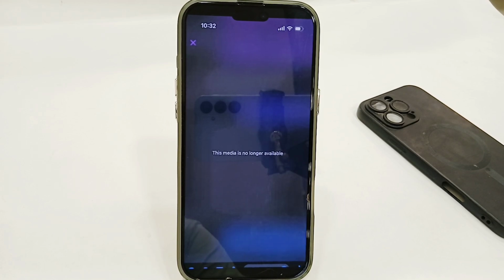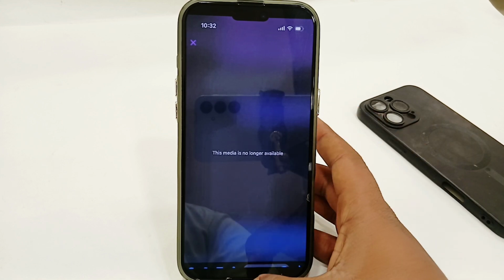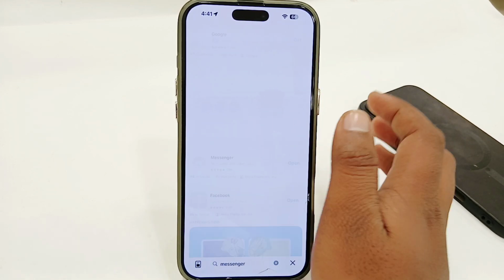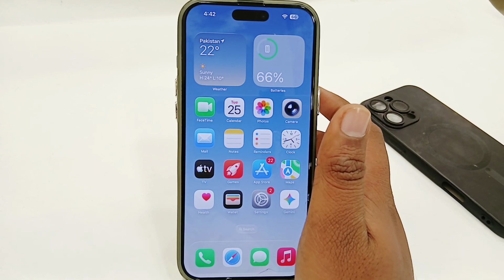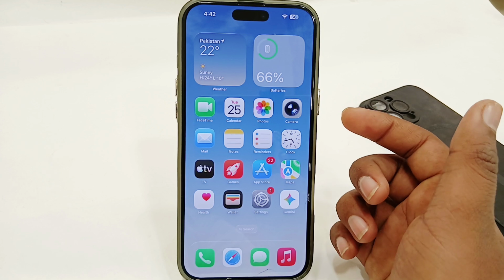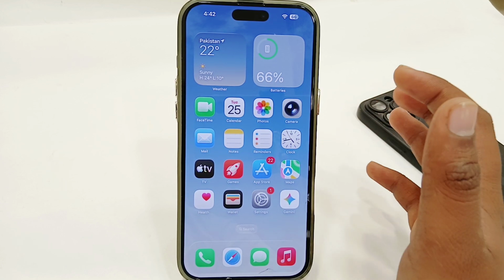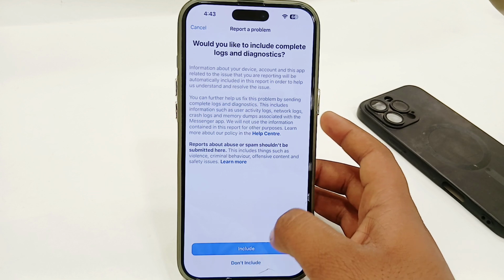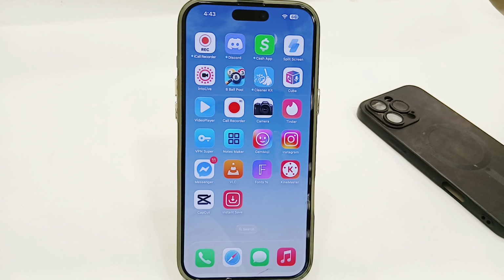How to Fix “This Media File Is No Longer Available” in Messenger | Easy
Seeing “This media file is no longer available” in Messenger? This happens when the media is deleted, expired, or there’s a connection issue.
In this video, I’ll show you safe ways to fix this problem, including checking your internet, updating Messenger, clearing cache, and recovering files if possible.
These solutions work on all iPhone and Android devices with the latest Messenger app versions as of 2025.
If you still can’t view media after trying these steps, comment your device and Messenger version — I’ll guide you step by step!

Do you want me to create the next topic on how to fix Messenger not sending messages in the same format?